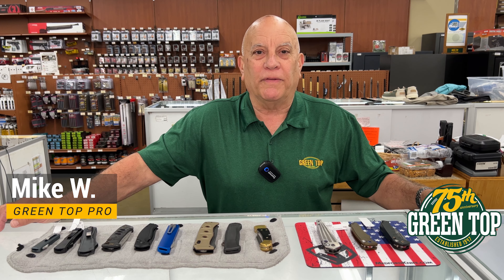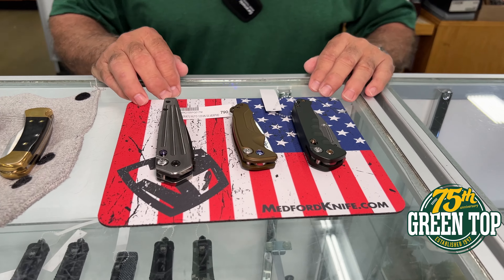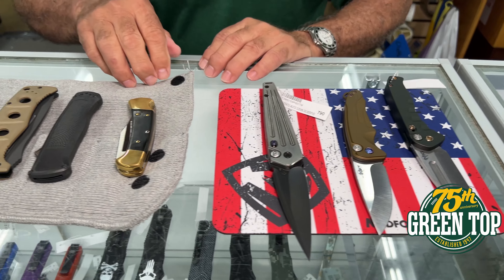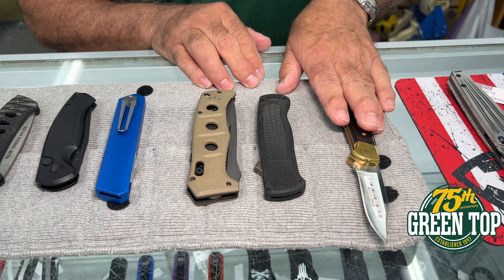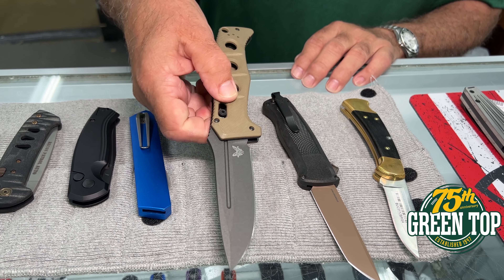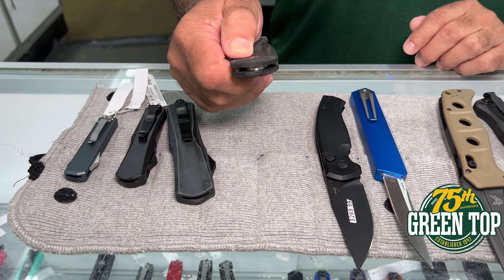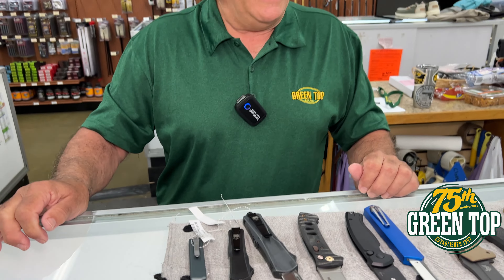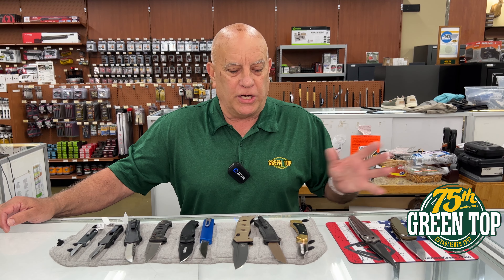Auto Knives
Green Top has added an auto knife category to our already extensive knife offerings due to a recent (7/1/22) change to Virginia law.  Green Top Pro Mike has more details.